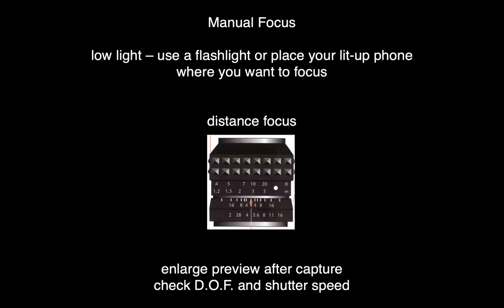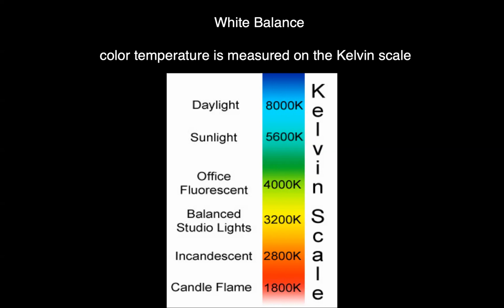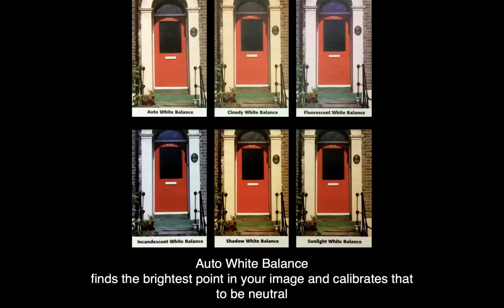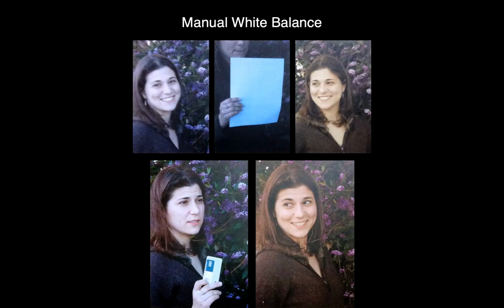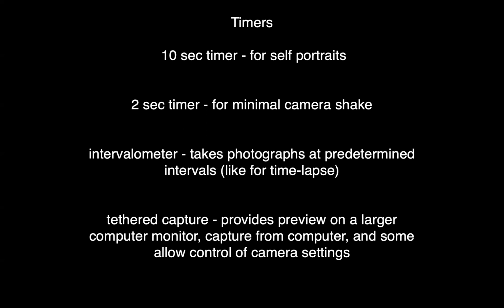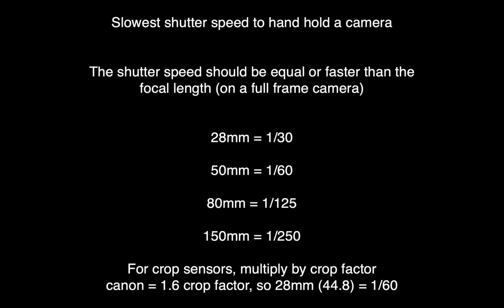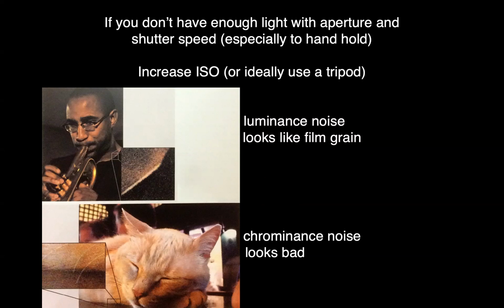Lecture: Other Camera Details